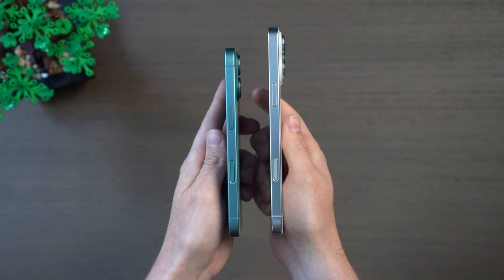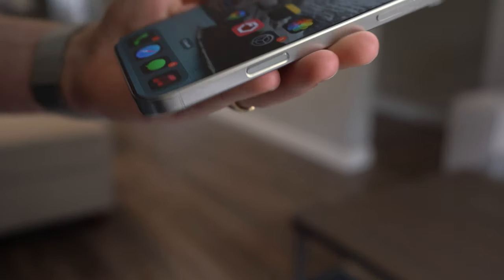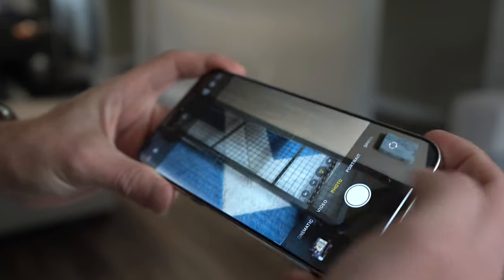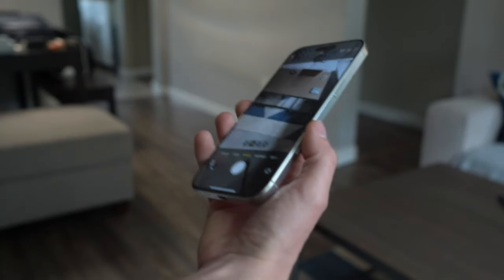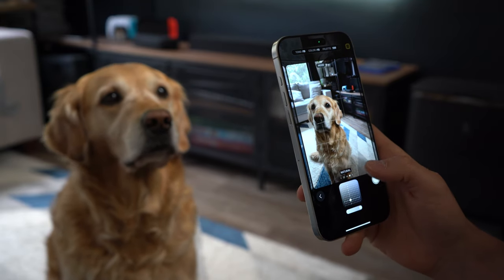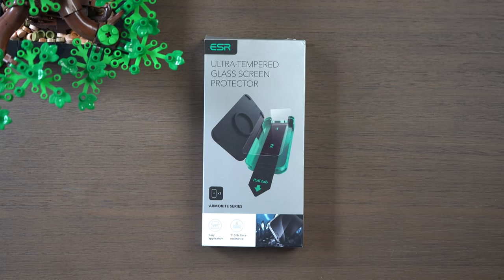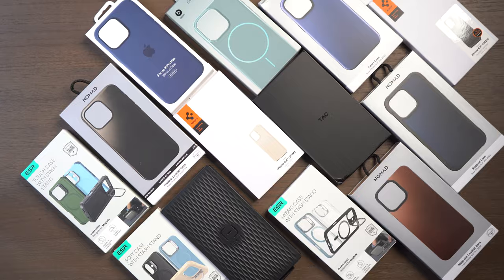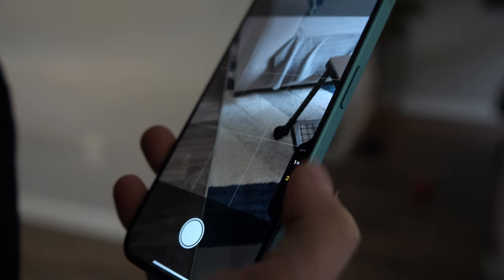iPhone 16 And 16 Pro Max Hands On - Don't Make the Wrong Choice!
The iPhone 16 and 16 Pro Max are now here and although I just got them today, there’s a lot of things I initially got to try that I wanted to talk about like the new Camera Control and how useful it actually is, the cameras on the 16 and how massive they really are in comparison to other years, but really the question of whether these phones are actually a big enough change to upgrade this year?

ESR Screen Protector
ESR Classic Case
ESR Cloud Soft Case
ESR Armorite Case

YouTube Chapters:
0:00 - Intro
0:25 - Unboxing
1:56 - Camera Control
4:31 - Camera and Photographic Styles
5:02 - Audio Mix
6:13 - ESR Accessories
7:02 - iPhone 16 Model
8:27 - Is it worth the upgrade?

My Gear
Sony A7iii Camera